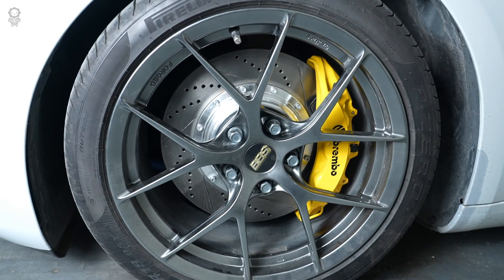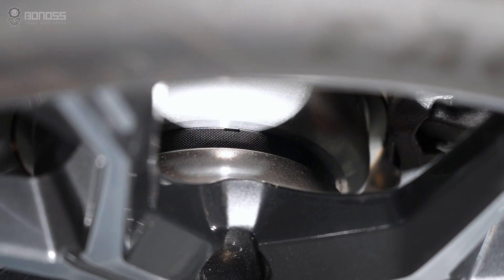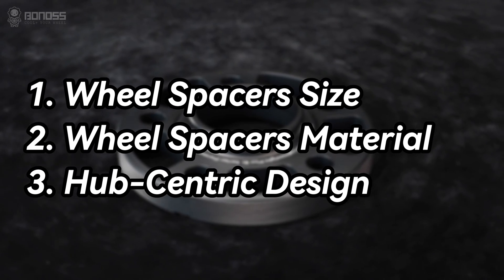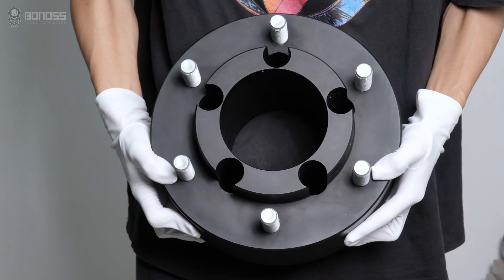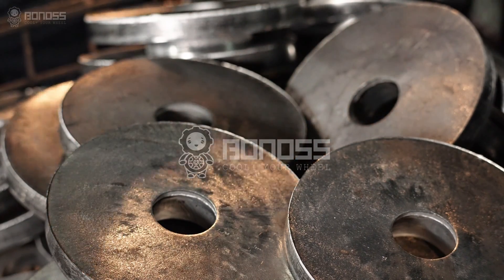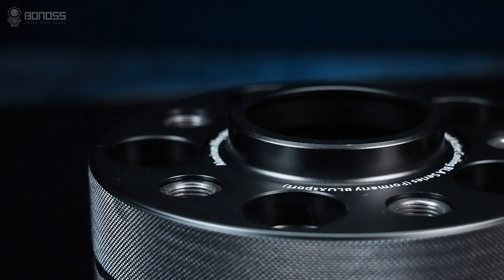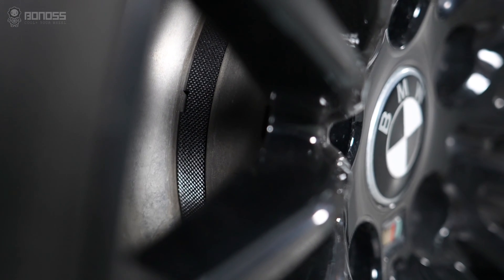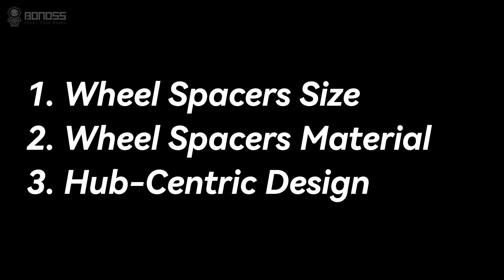Aftermarket Brake Calipers And Wheel Spacers: Comprehensive Guide To Choosing The Right Fit (BONOSS)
When installing a larger brake caliper for a better braking effect, you may encounter the issue that the rim rubs against the brake caliper. The stock caliper is designed to fit the space to the wheel. If replaced with a bigger one, you need some actions to refit it. Most people install wheel spacers to increase the distance between the brake caliper and the wheel. Larger brake calipers can provide more braking power and performance, as they can apply more force and dissipate more heat. However, larger brake calipers also require more space and clearance to fit on the vehicle. This is where wheel spacers come in.

📄Information:
Product:
BONOSS Forged Lightweight Plus Wheel Spacers & BONOSS Forged Grade 12.9 Extended Wheel Bolts (formerly bloxsport)
BONOSS Forged Active Cooling Wheel Spacers